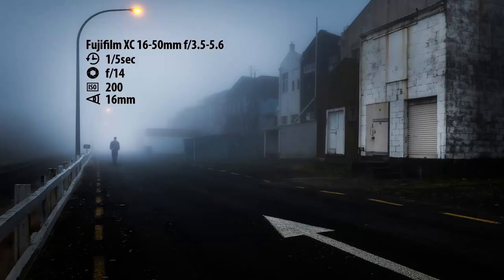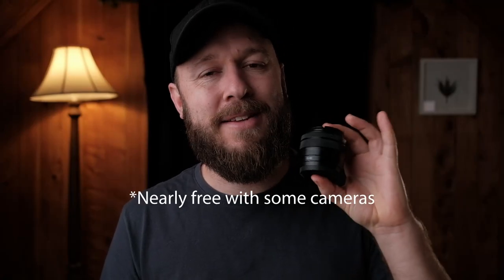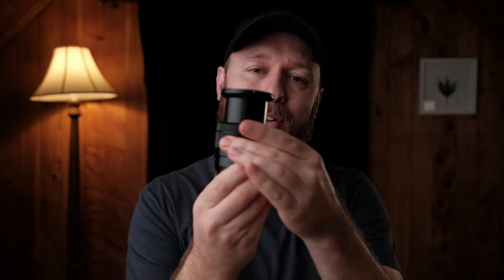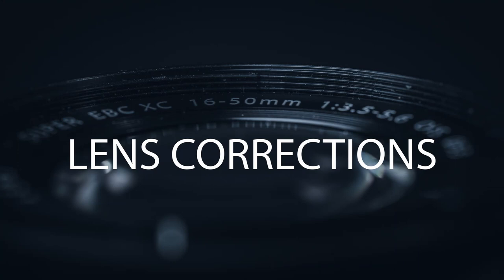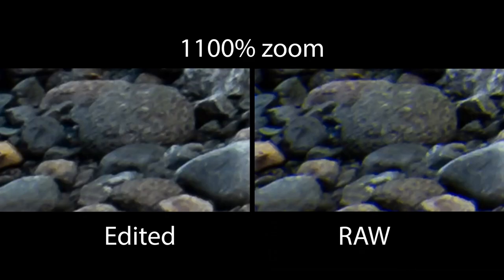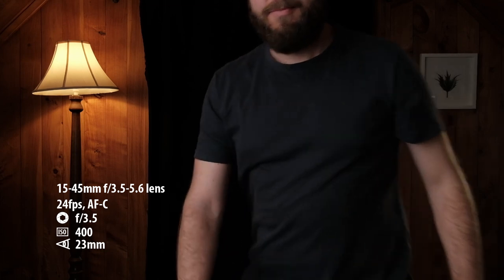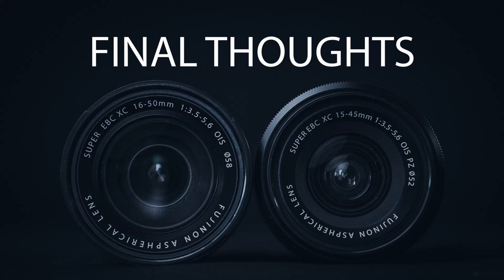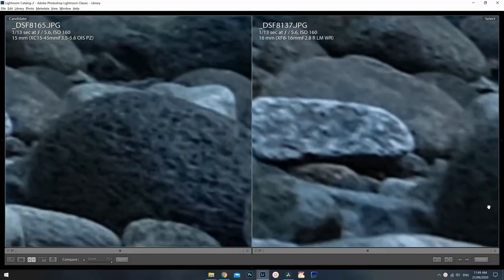Fujifilm 15-45mm vs 16-50mm review -The hunt for Fuji's best wide-angle lens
In this week's video, I put two of the cheapest lenses Fujifilm has to offer through their paces, testing the XC 15-45mm f/3.5-5.6 and the XC 16-50mm f/3.5-5.6.
Showing you how to get the most out of the cheapest of lenses and how to get professional results from basic gear.

My studio video lens - Fujifilm 23mm f/2
My favorite lenses - Fujifilm 10-24mm f/4 & 50-140 f/2.8 / GFX 50mm